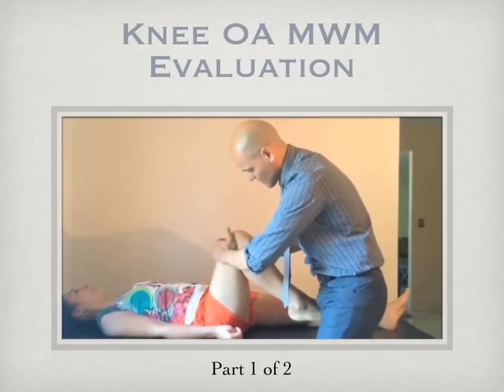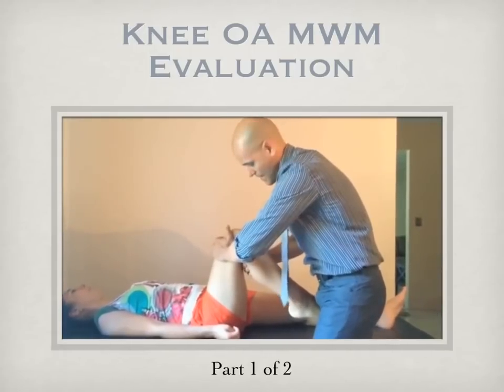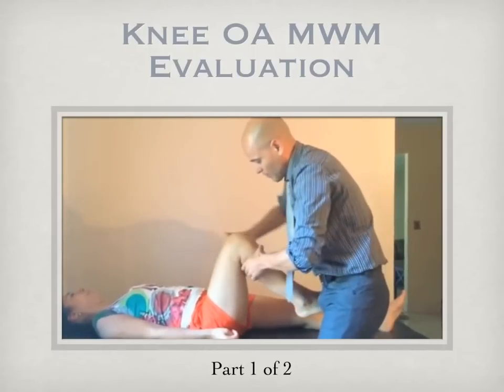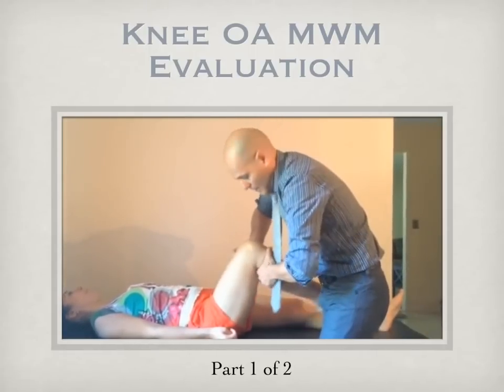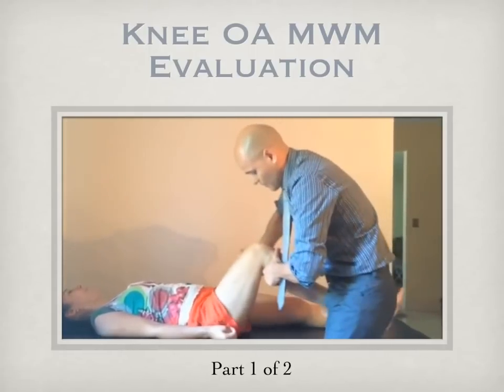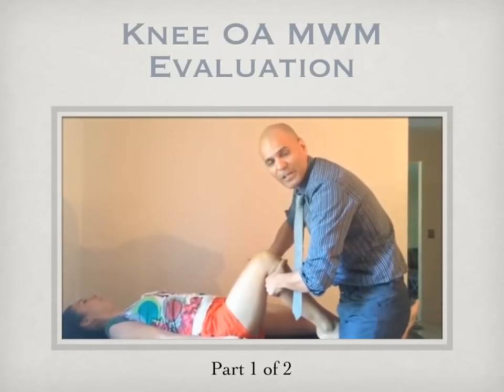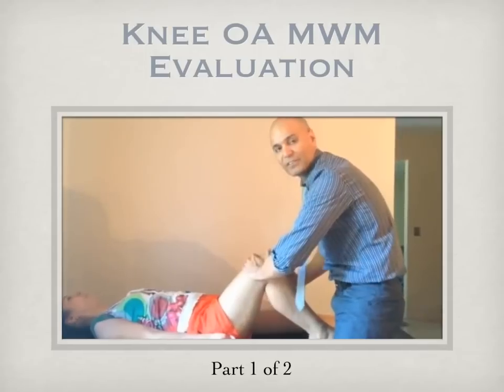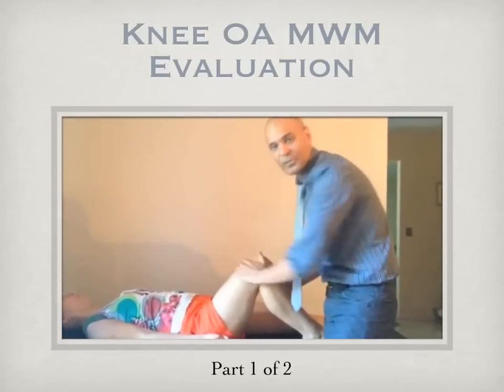APTEI Knee OA MWM Part 1 of 2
The evidence supporting the efficacy of Mulligan's mobilizations with movement (MWM) is growing and here is the latest one that every PT must be aware of and apply clinically.

Reference: Takasaki H, Hall T, Jull G. Immediate and short-term effects of Mulligan's mobilization with movement on knee pain and disability associated with knee osteoarthritis--a prospective case series. Physiother Theory Pract. 2013 Feb;29(2):87-95.